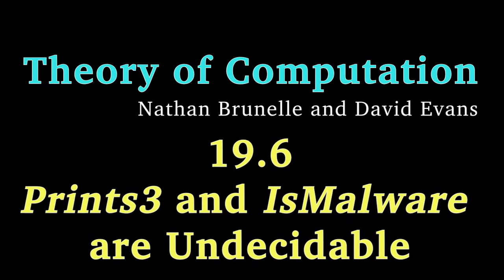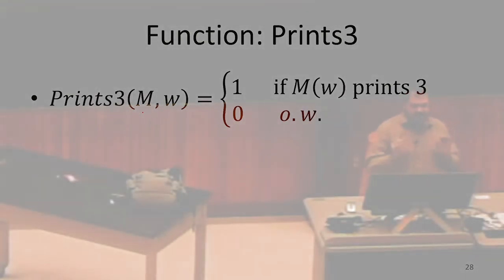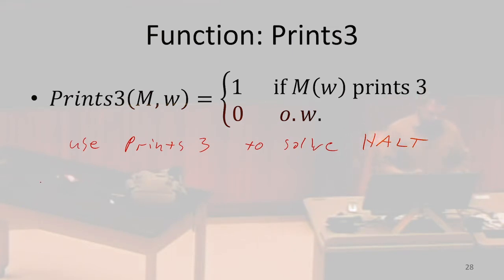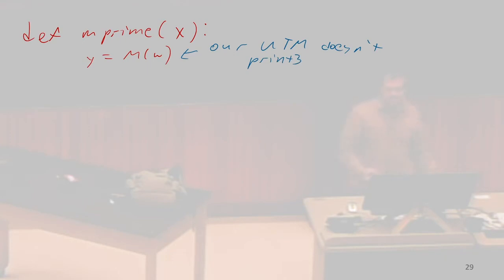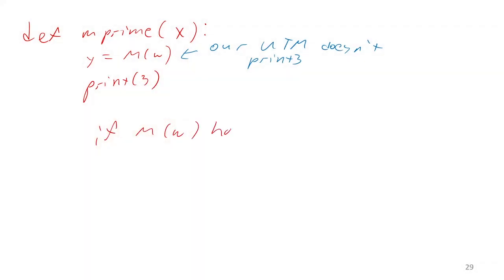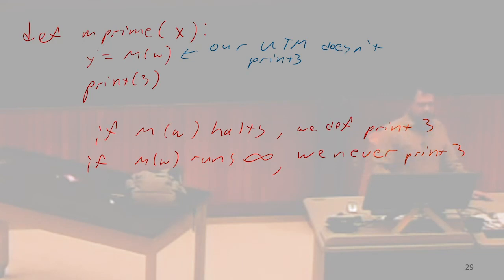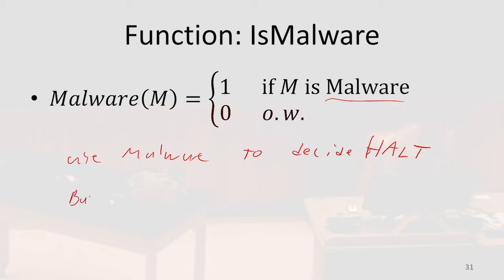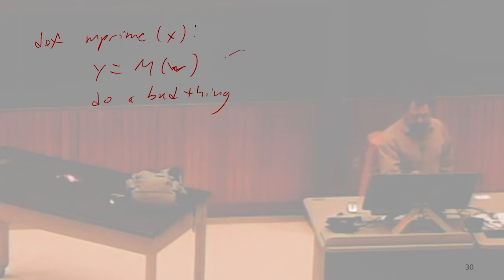Prints3 and IsMalware are Undecidable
19.6 Prints3 and IsMalware are Undecidable